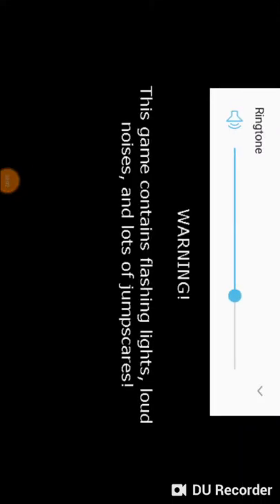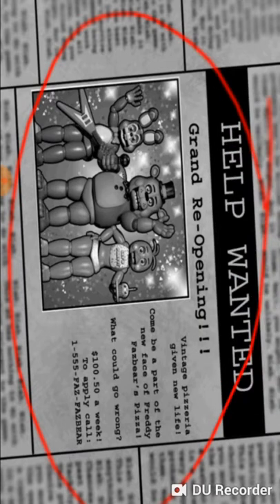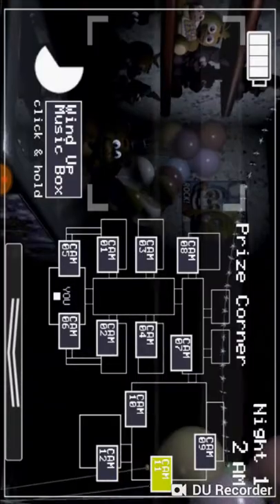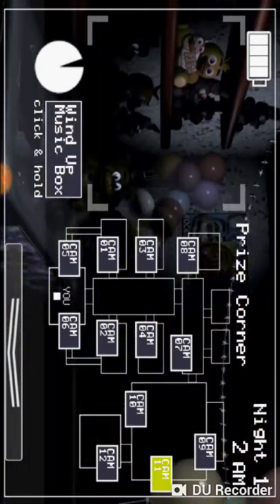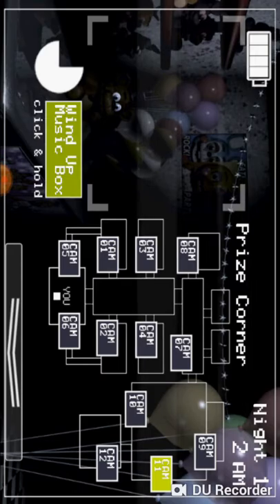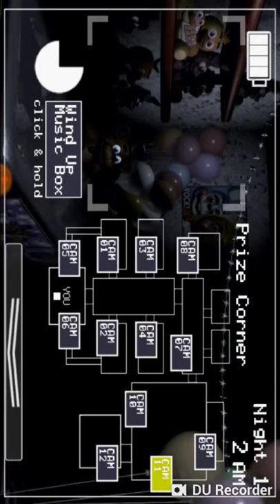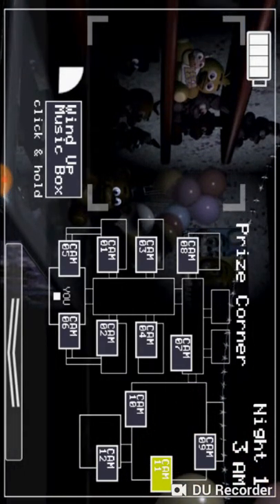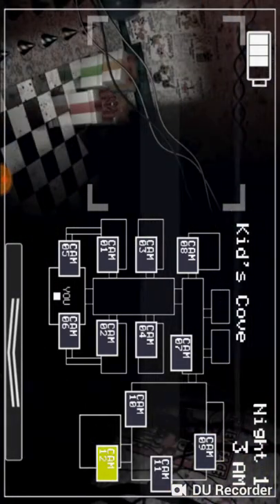October 14, 2018